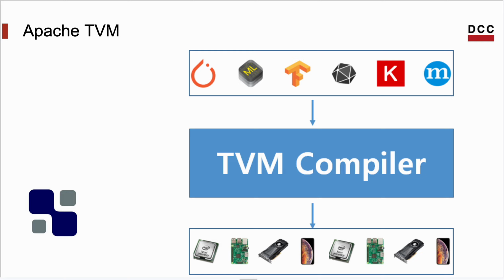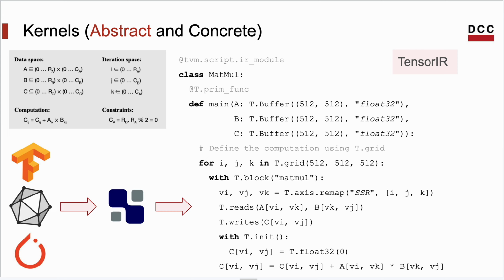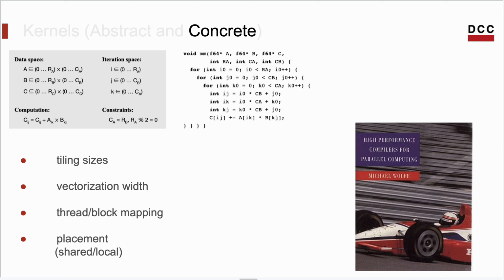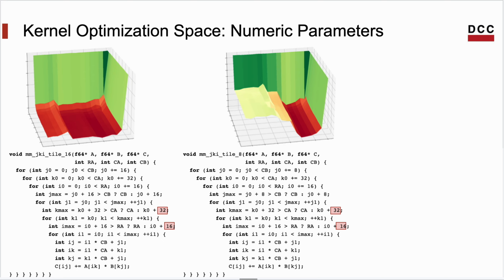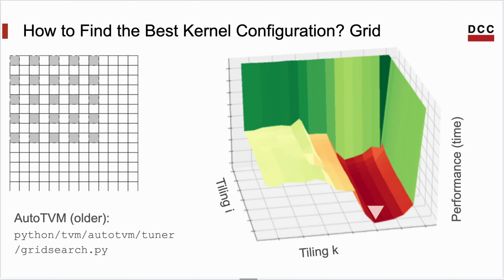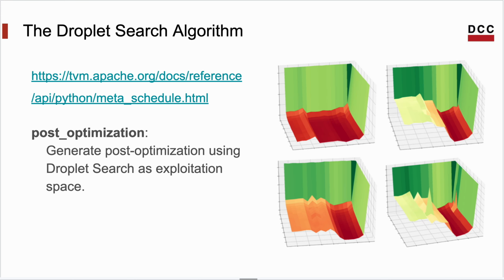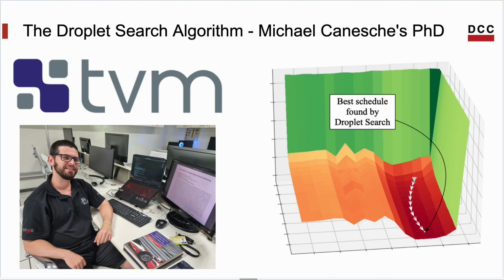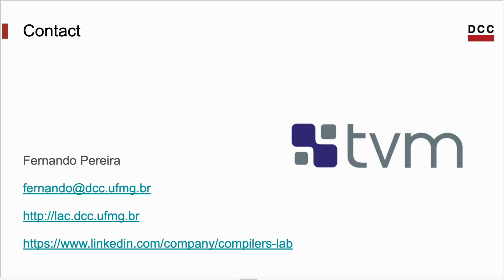The Design and Development of Tensor Compilers at UFMG – Part 3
This video is the third installment in a four-part series on analyses and optimizations for tensor compilers designed and implemented at UFMG's Compilers Lab.

In this lecture, we present Droplet Search, the autotuning algorithm that we developed for the Apache TVM compilation infrastructure.

Kernel autotuning is the problem of finding the most efficient implementation for a computational kernel. Identifying this implementation involves experimenting with the parameters of compiler optimizations, such as the size of tiling windows and unrolling factors.

Droplet search organizes these parameters as points in a coordinate space. The function that maps these points to the running time of kernels, in general, will not determine a convex surface. However, it is possible to provide some empirical evidence that the origin of this surface (an unoptimized kernel) and its global optimum (the fastest kernel) reside on a convex region. This is the "droplet hypothesis". Consequently, a search method based on the coordinate descent algorithm tends to find the optimal kernel configuration quickly if the hypothesis holds.

This approach, called Droplet Search, has been available in Apache TVM since April of 2023.

The ideas presented in this video were published in the following paper:

Michael Canesche, Vanderson Rosário, Edson Borin and Fernando Magno Quintão Pereira. The Droplet Search Algorithm for Kernel Scheduling. ACM TACO, 2024.